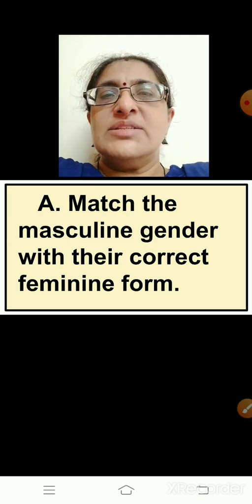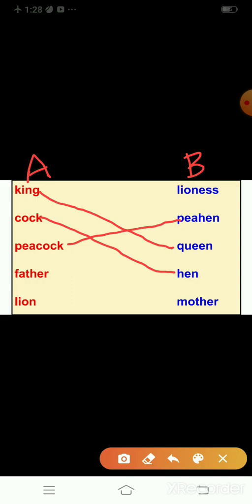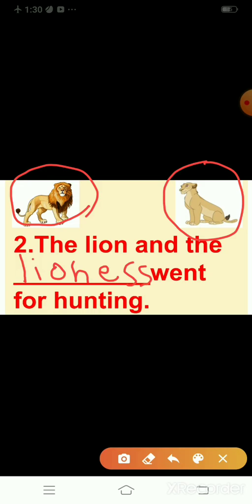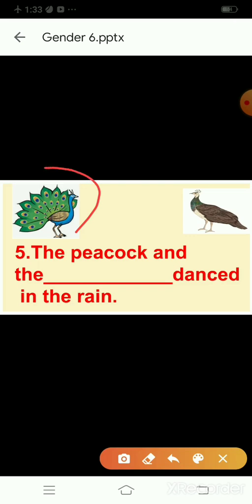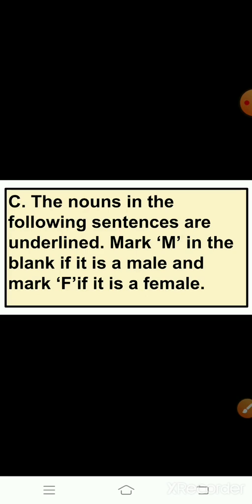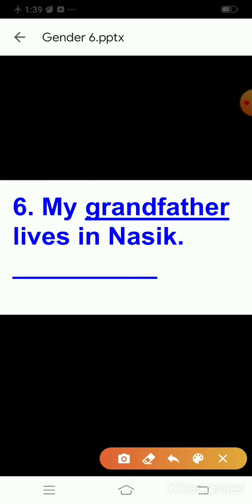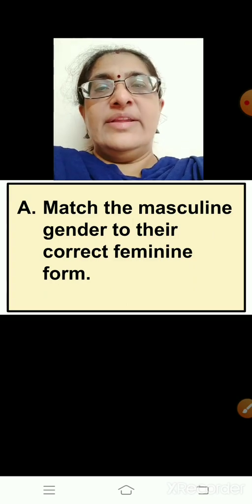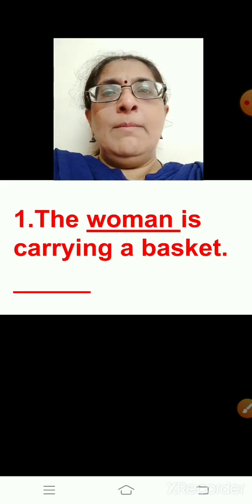Class_2_English_Grammar_Gender_Part_6